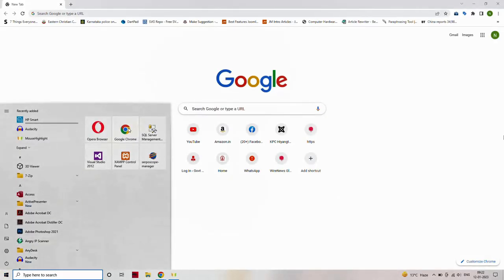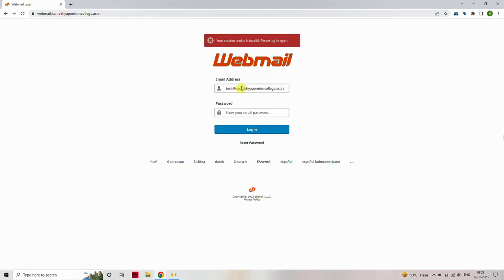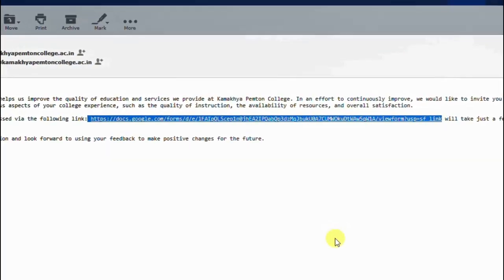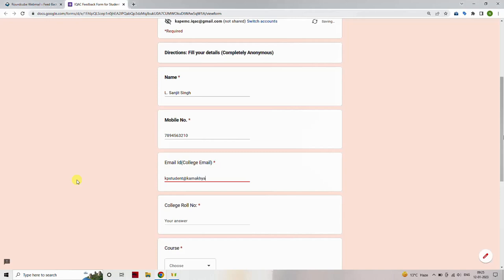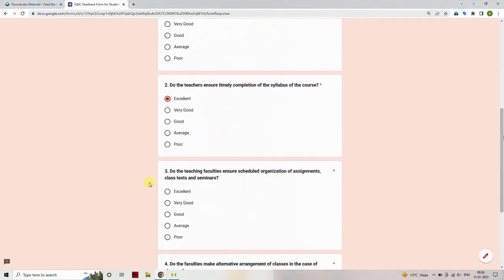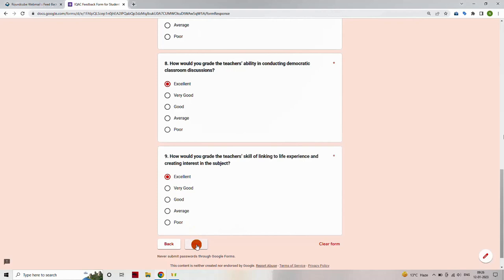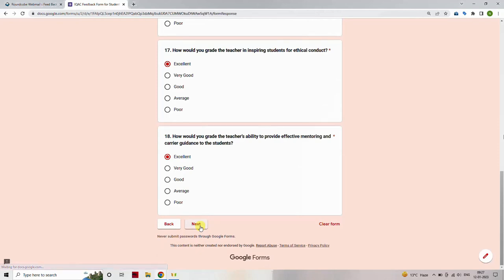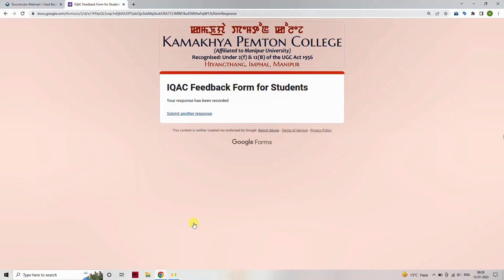How to Login Institutional Email and Submit Feedback Kamakhya Pemton College, Hiyangthang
In this tutorial, we will show you step-by-step how to login to your institutional email and submit a feedback form. Whether you're a student or faculty member, this guide will help you navigate the process and make sure your feedback is heard. From accessing the email login page to filling out the feedback form, we'll cover everything you need to know. So, if you're ready to make your voice heard, watch this video now!